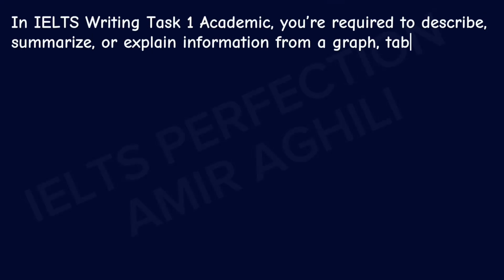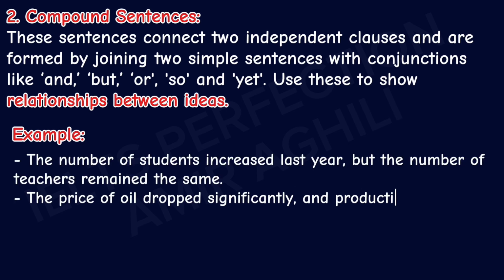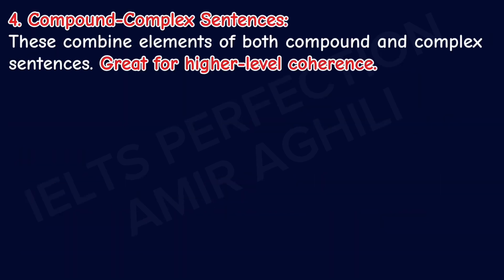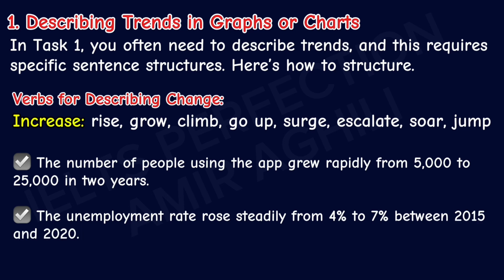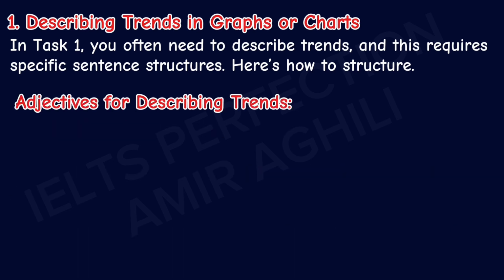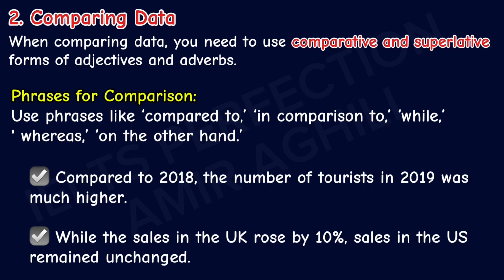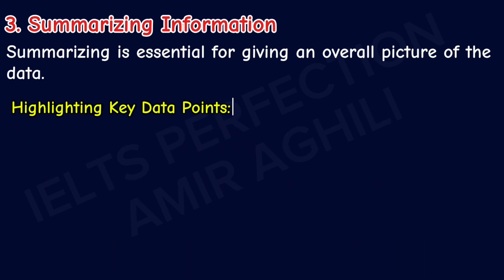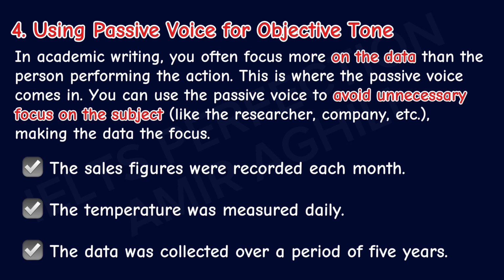Band 9 Sentence Structures for Describing Trends and Charts | IELTS Writing Task 1🔥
Learn how to write perfect sentences for IELTS Writing Task 1! In this video, we focus on the most effective sentence structures to describe trends and charts in Academic Writing. Whether you're aiming for Band 7, 8, or 9, mastering sentence types is key to improving your score.

You’ll discover:

☑️ Useful sentence types for describing trends
☑️ Common structures used in Band 9 responses
☑️ Examples and breakdowns for line graphs, bar charts, and more
☑️ Essential vocabulary and phrases for trend description